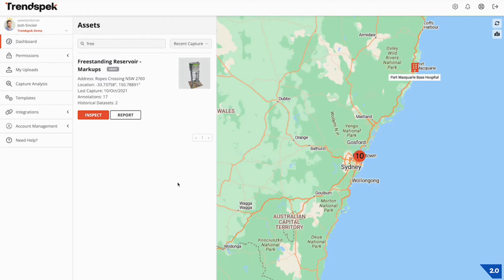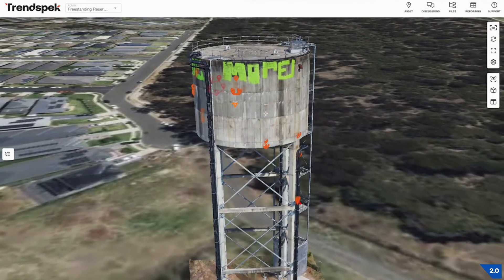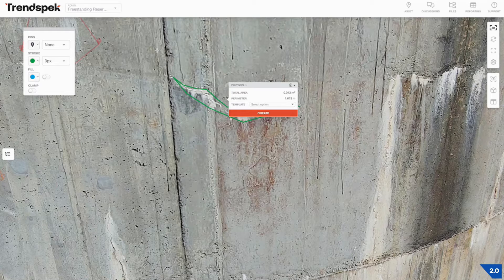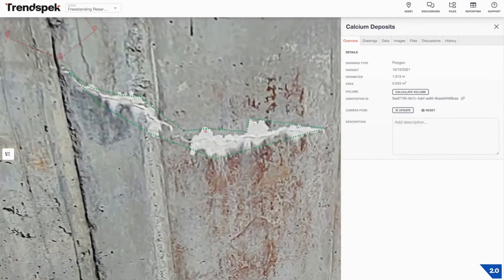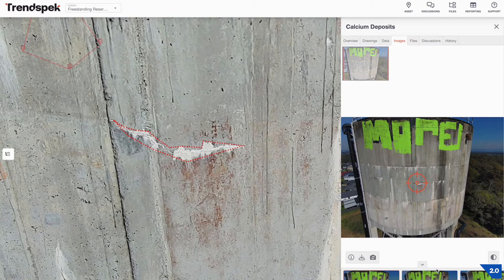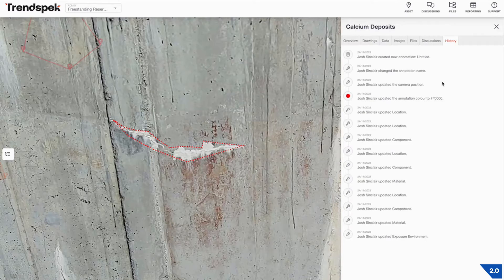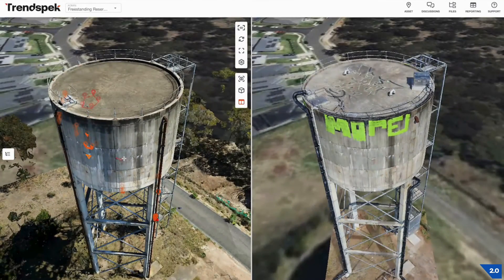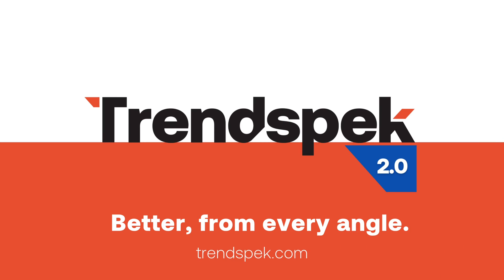Introducing Trendspek 2.0 🚀 | Quick Start Guide & Pro Tips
Join Trendspek's Head of Product Josh Sinclair as he walks you through how to get started with Trendspek 2.0, our biggest platform upgrade yet, and interacting with Precision Reality Twin 3D models.

*About Trendspek*

Transform the way you manage assets and optimise value with the world’s leading Precision Asset Intelligence software, Trendspek, trusted by global industry leaders.

Identify defects down to the millimetre and measure, markup, and annotate on defects, all on-screen from the comfort of your desk.

Deliver detailed reports that minimise risk, maximise certainty and drive decisions, and collaborate in real-time with global experts.

With Trendspek, optimise your full asset lifecycle for better efficiency, better collaboration, better cost savings and better safety. Better, from every angle